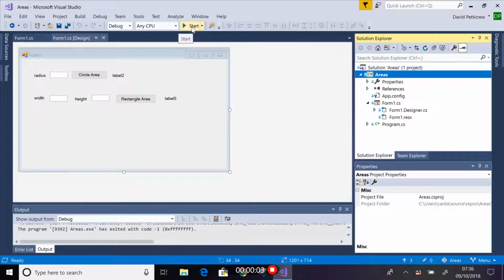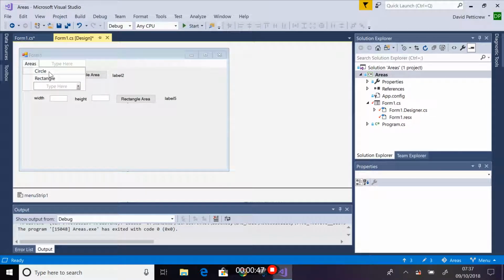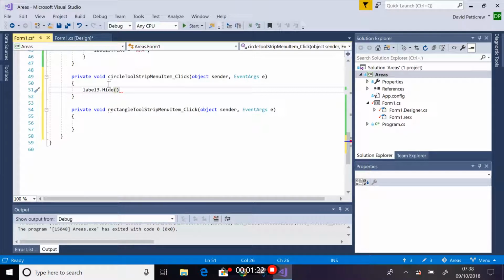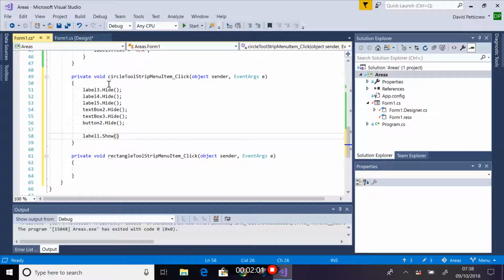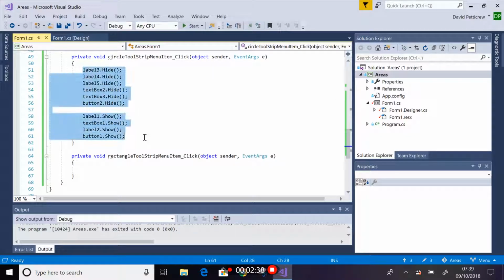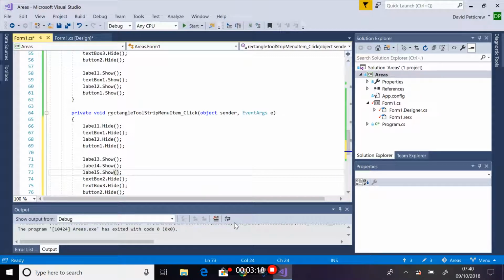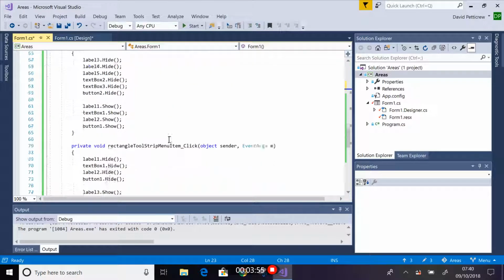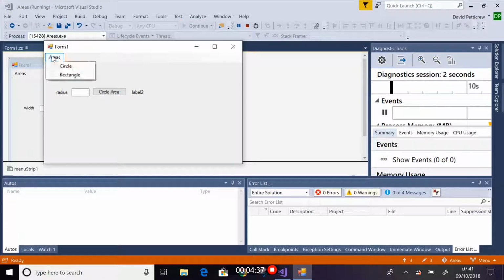C# Adding a menu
C# Cronton SIxth Form Engineering - adding a menu bar